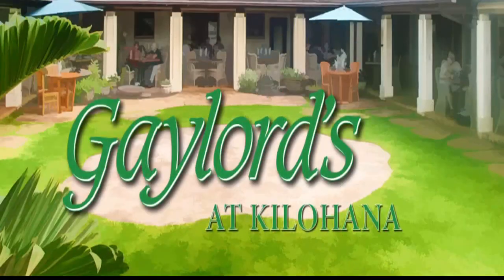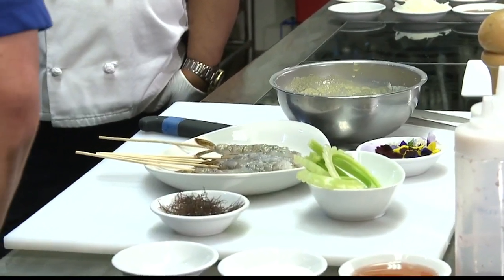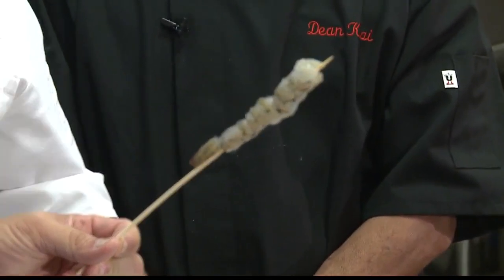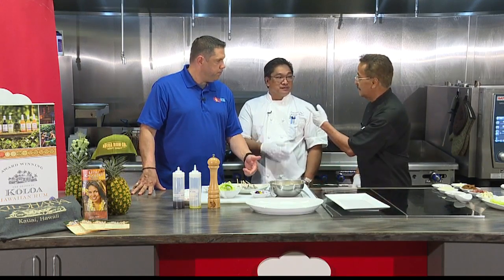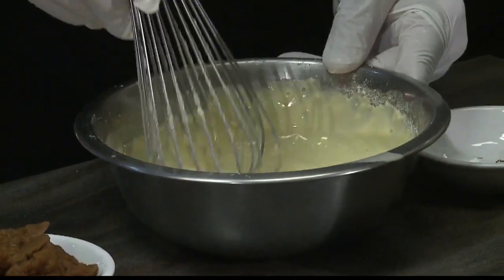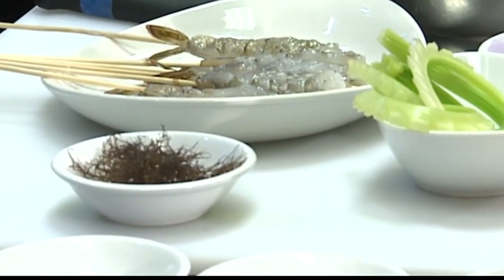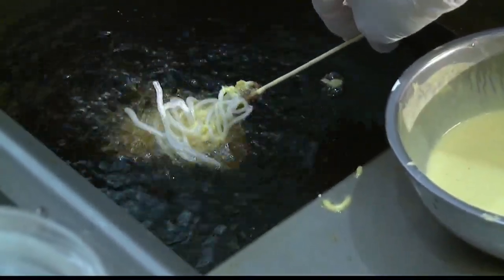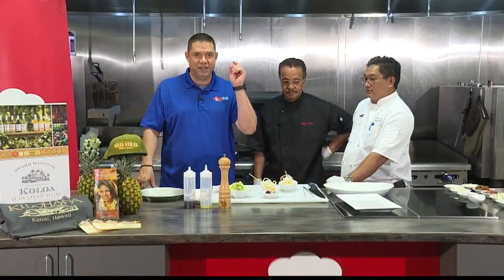Hawaii’s Kitchen: Gaylord’s (PT1)